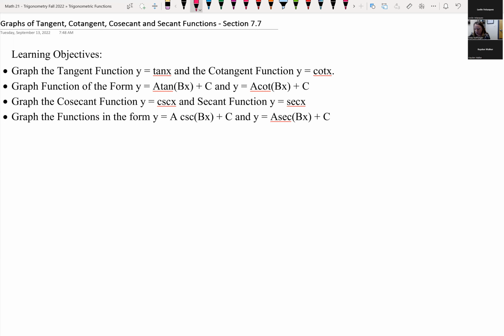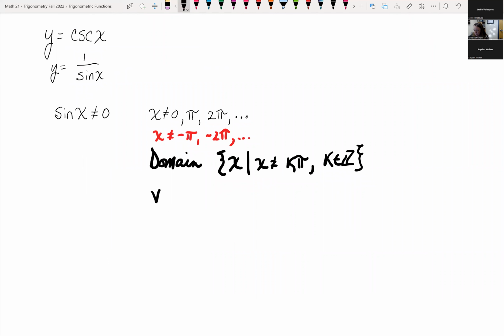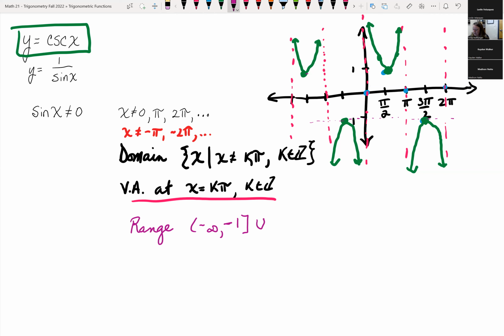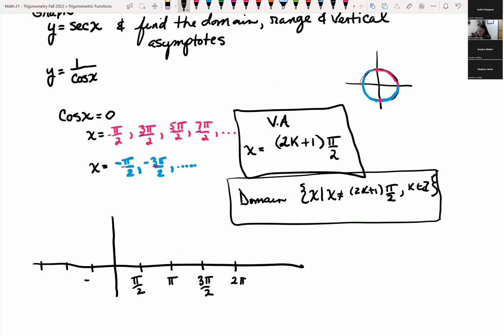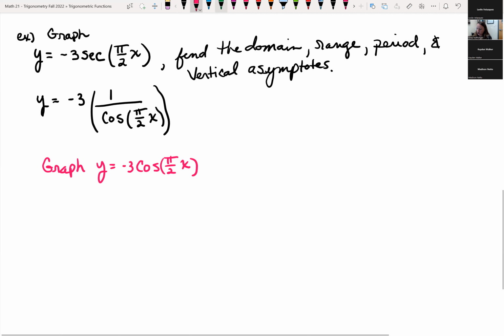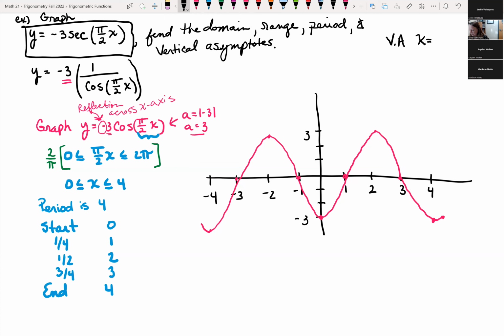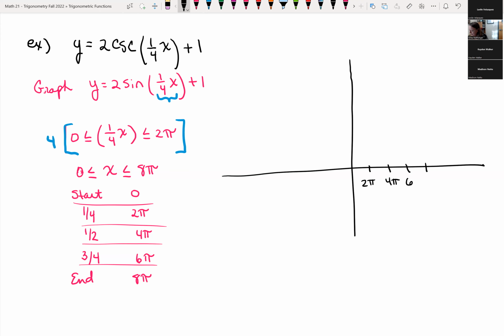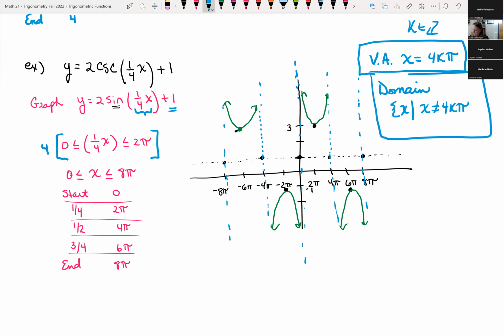Graphing Secant and Cosecant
In this video we graph Secant and Cosecant,  We look at finding the vertical asymptotes of these functions, the domain, range, period and any translations to the graph.